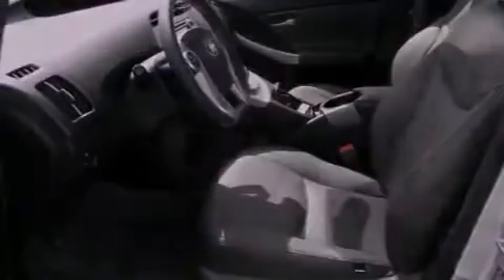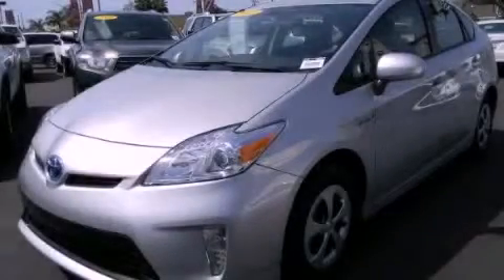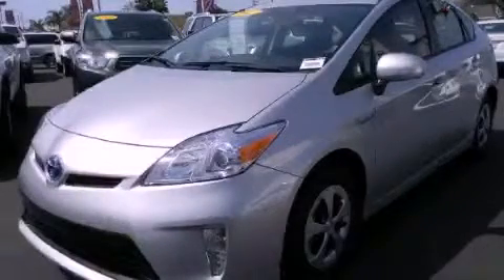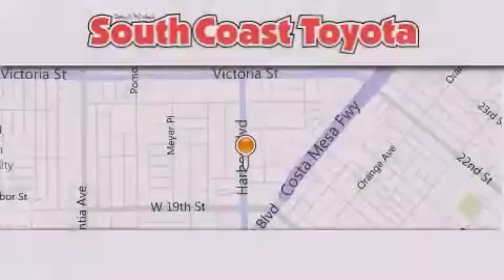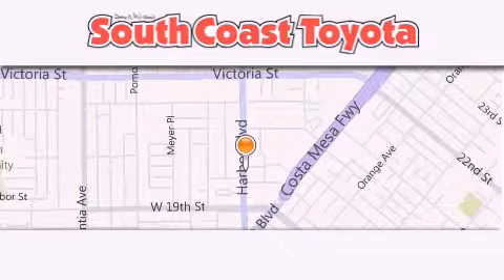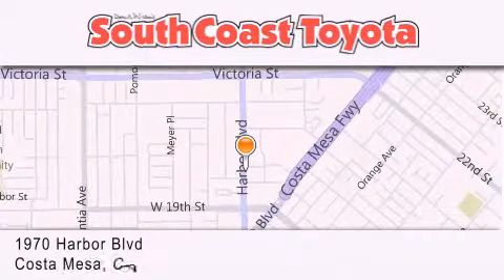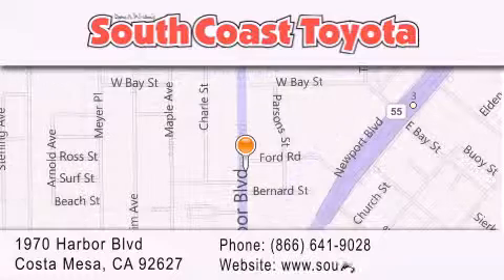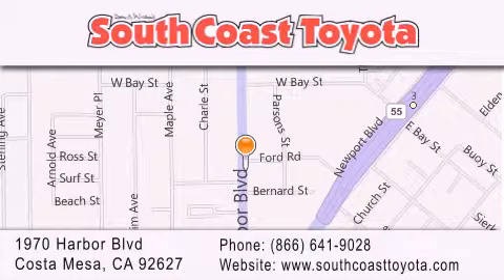2012 Toyota Prius Santa Ana CA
Year : 2012
 Make : Toyota
 Model : Prius
 Engine : 4-Cyl Hybrid 1.8L
 Trans . : CVT Automatic
 Exterior : Silver
 Miles : 530
 Interior : Gray
 Stock : 80397

 2012 Toyota Prius Costa Mesa CA